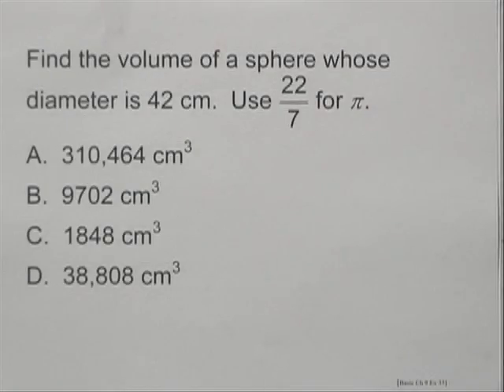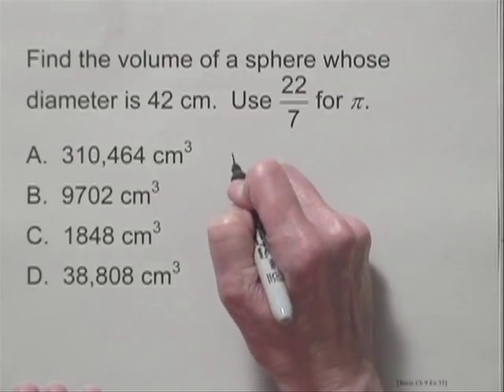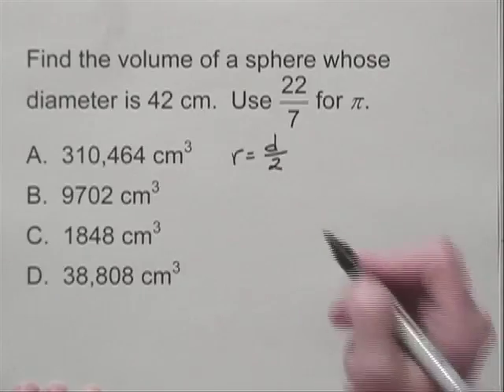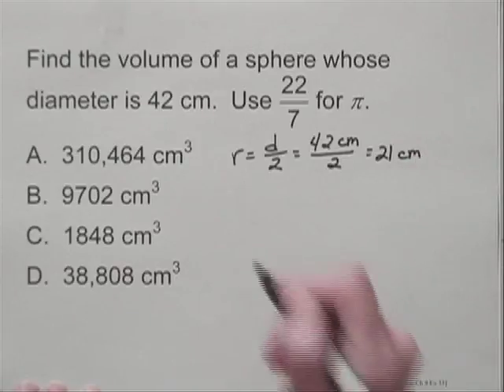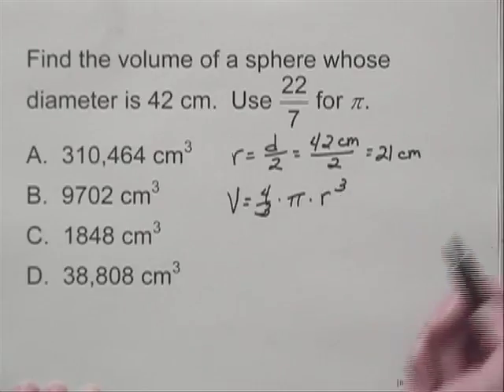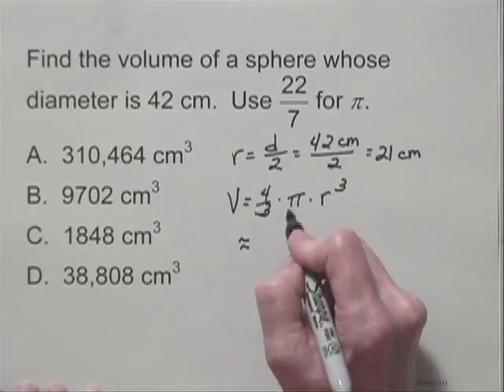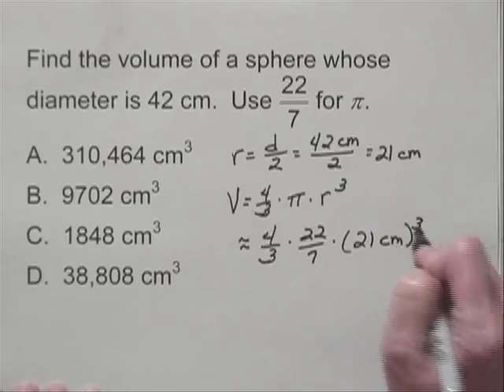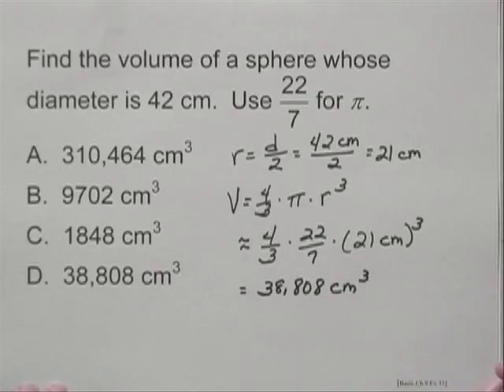Bittinger Developmental Mathematics 9e Chapter Test Prep Ch. 6 Ex. 40